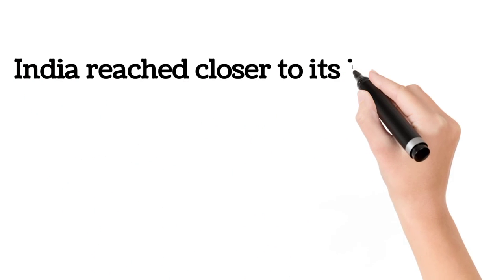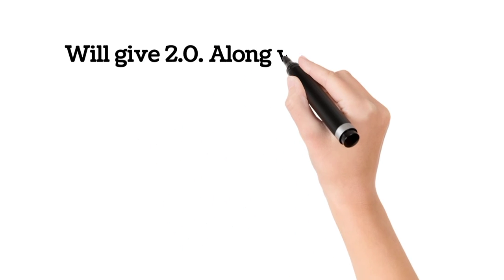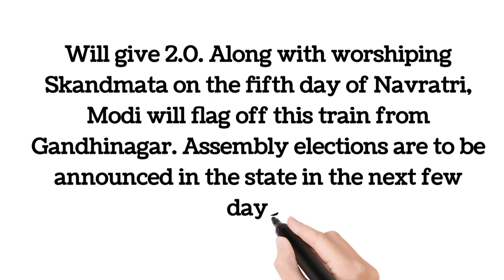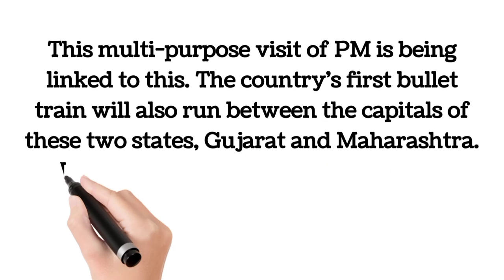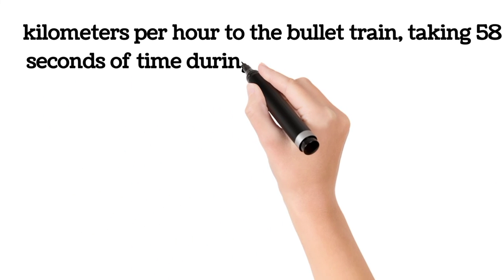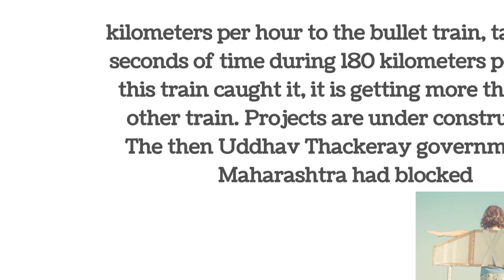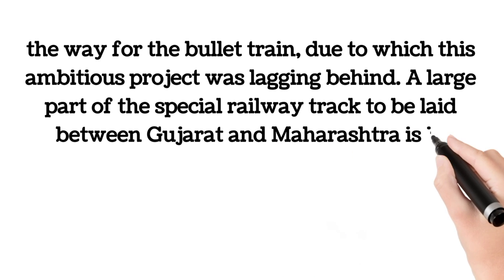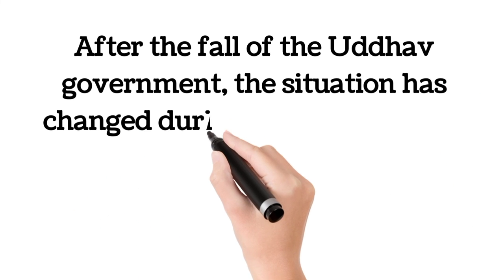India reached closer to its indigenous indigenous bullet train, @Anmol Prostudio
Hello friends,
                    Welcome to Anmol prostudio,
                                Thank you for all friends,